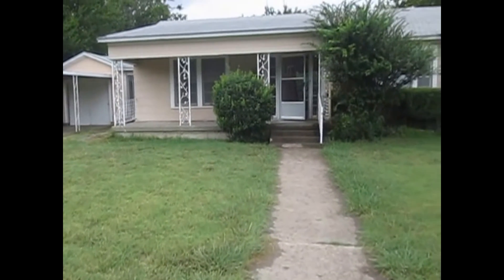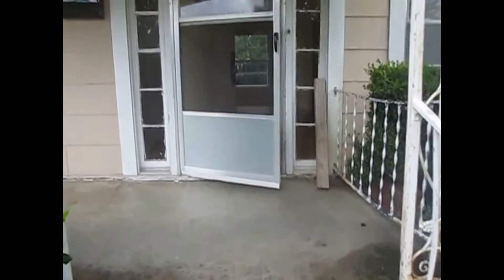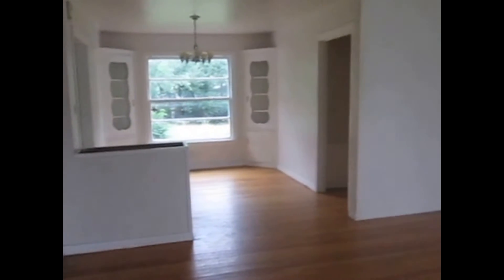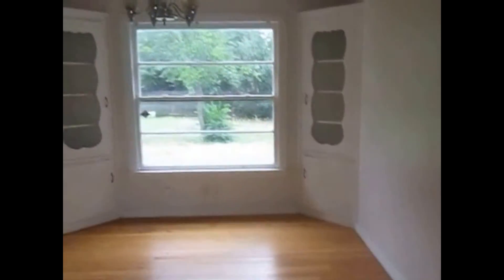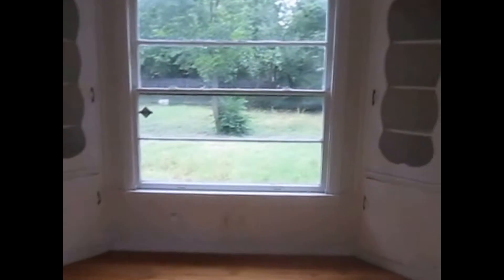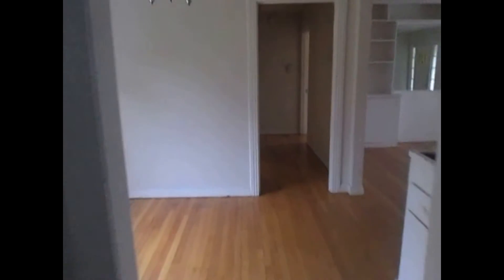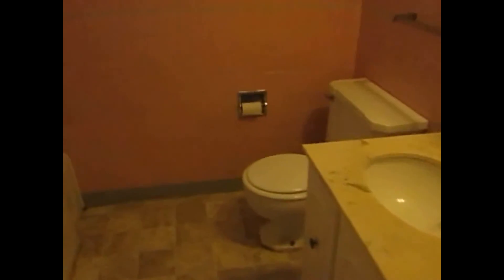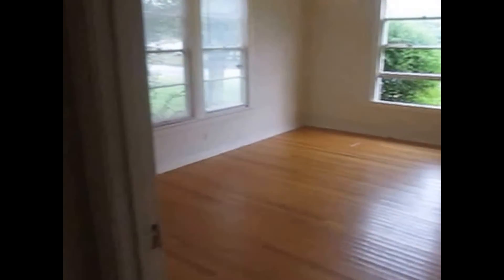Fort Worth Homes for Rent 3BR/2BA by Fort Worth Property Management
if you need Specialized Real Property Management and for more information on the best FortWorthPropertyManagement! to see more available Fort Worth homes for rent today. You can also call us or visit our office at

One of our cozy and well-maintained 3-bedroom, 2-bathroom houses for rent in Fort Worth is surely something you will want to consider. It features hardwood flooring throughout, a large, open plan living/dining area with lots of built-in storage and a large window overlooking a sizable back yard that offers lots of landscaping or gardening possibilities and a spacious kitchen with white appliances set against white wood cabinets and one with all the counter space you'll ever need. Just off the kitchen is a den that you can convert to either a home office or extra bedroom if you wish and access to the garage. The bedrooms as well are all ample in size, with built-in closets and large windows that let in plenty of natural light.

Ever imagined yourself living in our wonderful houses for rent in Fort Worth? and call our professional Fort Worth property managers today! Know someone who might be interested in our Fort Worth homes for rent, instead?

In need of professional property management in Fort Worth? At SpecializedRealPropertyManagement, we offer a full range of services to help Fort Worth property owners both new and experienced in the industry. or learn more about property management in Fort Worth

Your reviews help keep our business thriving. Please take a moment and share your experience